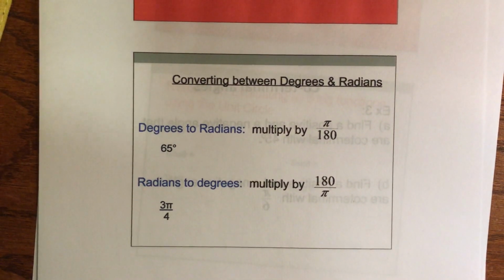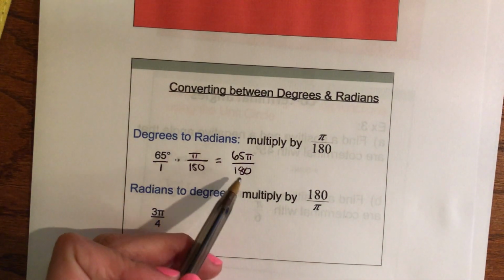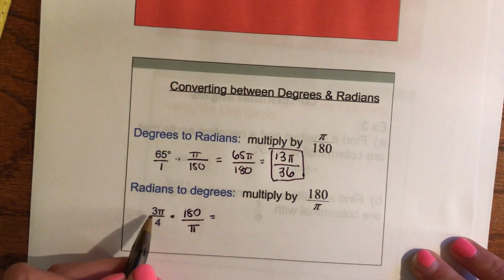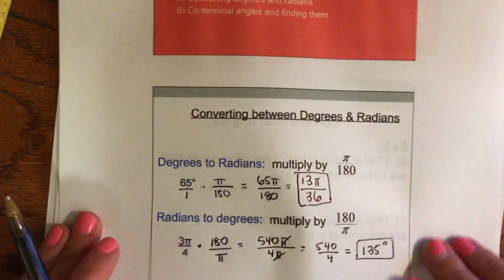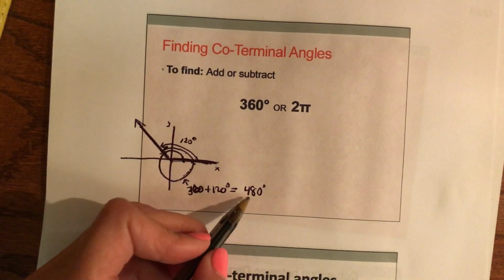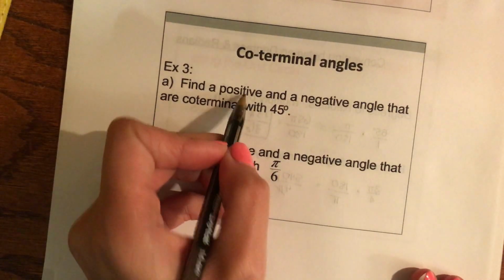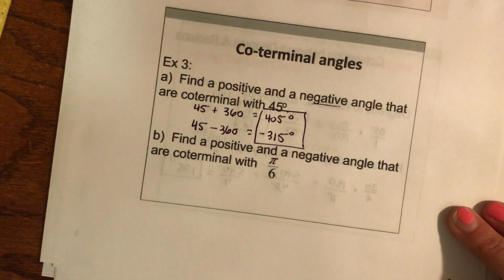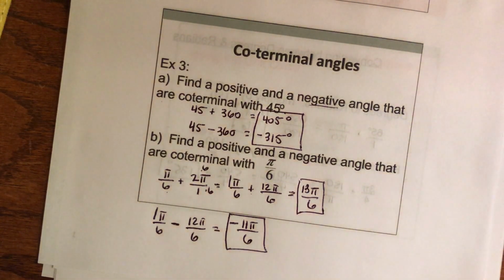5.1 Angles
Radians/Degree conversions and co-terminal angles